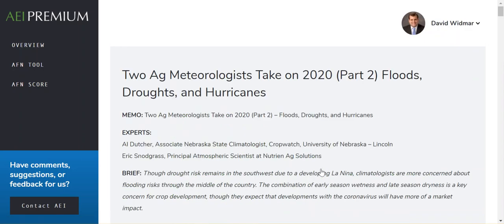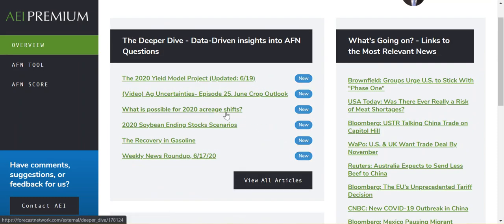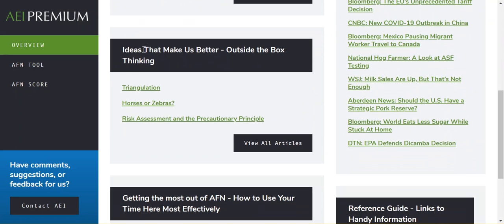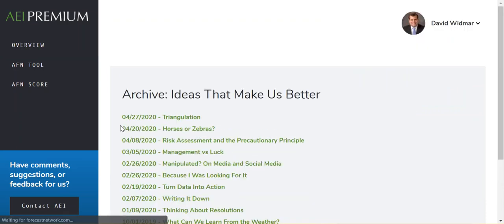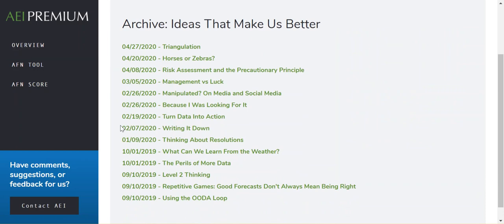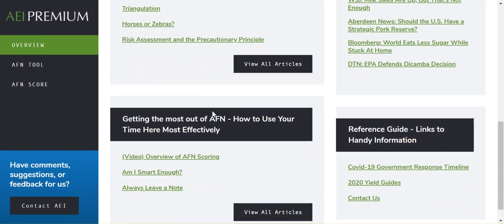Introduction to AFN- Video #1- Exclusive Content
AEI Premium provides exclusive content, the AFN tool, and a valuable feedback loop. In this video, we review the AEI overview page and the exclusive content.